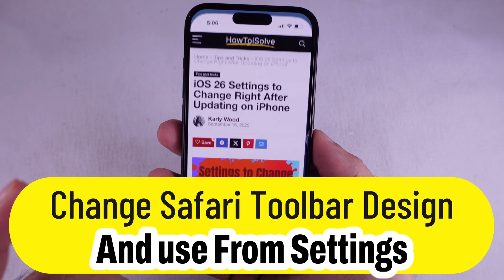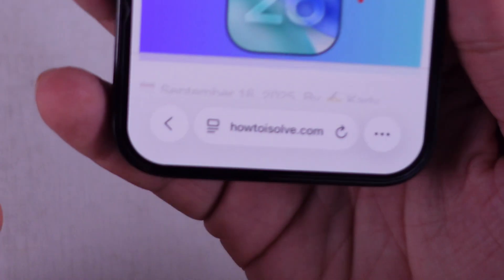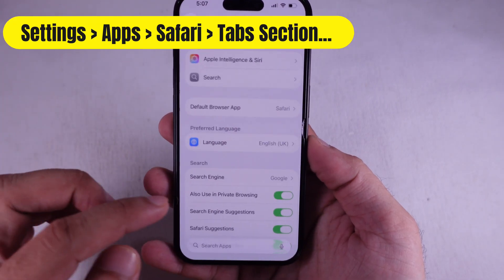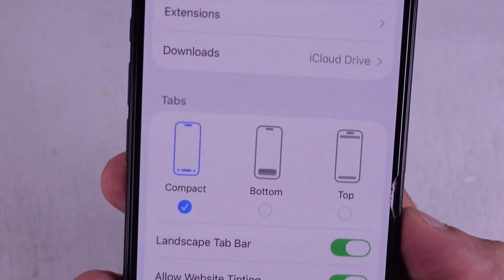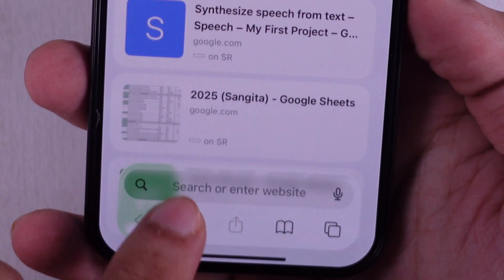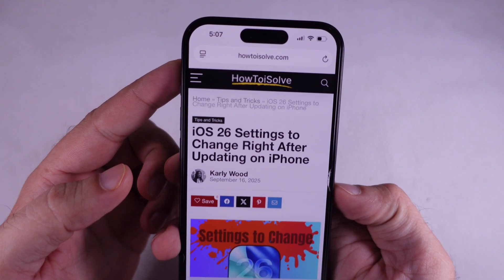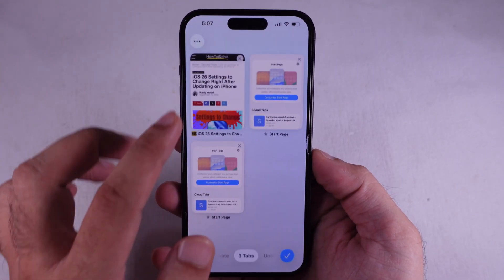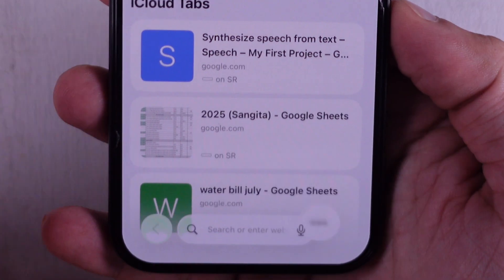How to Change Safari Toolbar Design in iOS 26 (Any iPhone)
Learn how to change the Safari toolbar design in iOS 26 on any iPhone. In this quick tutorial, I’ll walk you through switching between the default, bottom, and top tab layouts inside Safari settings. Perfect if you want a fresh look or miss the old layout style. Watch till the end to master your Safari experience on iOS 26. on iPhone 17 (Pro, Pro Max), iPhone 17 Air, iPhone 16 (Pro, Max), iPhone 15, iPhone 14, iPhone 13 Series.

00:00 intro
00:10 Steps to Change Safari Toolbar
00:24 Compact Style
00:28 Bottom Design
00:36 Top Design

quick tips to change the Safari toolbar design on iPhone after the iOS 26 update.

Open the Settings app on your iPhone, scroll down to "Apps," and select "Safari" to access its settings.

Again, scroll to the Tabs section, and here are three layouts; Compact is the first default option.

The second option is bottom. This layout is wider than the other two layouts.

The top layout is the old Safari layout. The web address will move to the top, and some people like this traditional user interface.

In all three layouts, support for opening a new tab is available by swiping to the left on the last tab or tapping on the "More" button at the bottom right corner and tapping on the "New Tab" option.